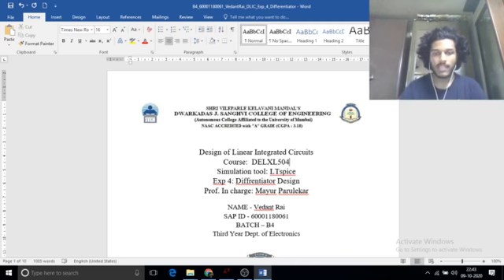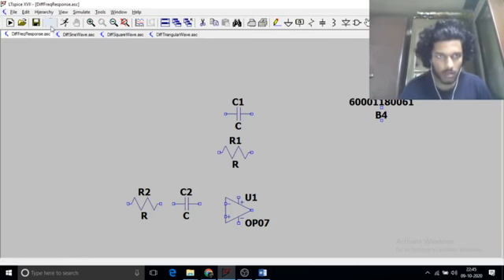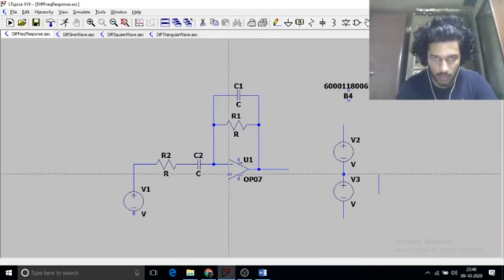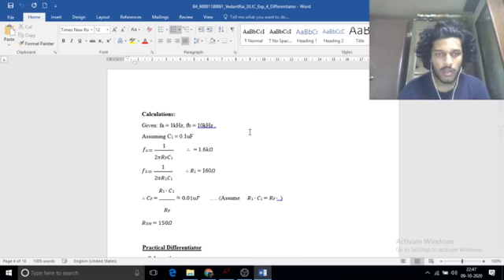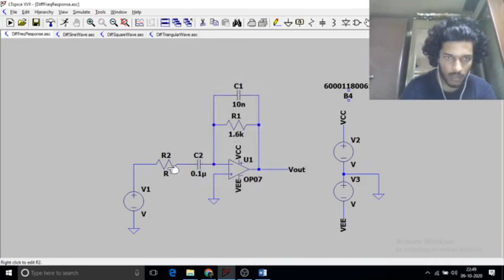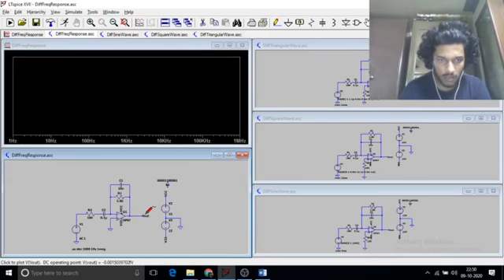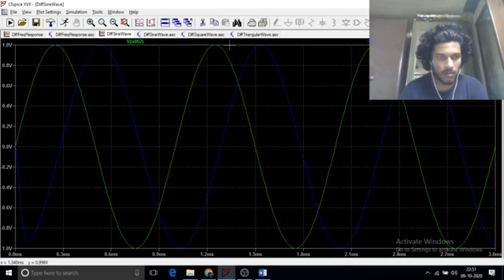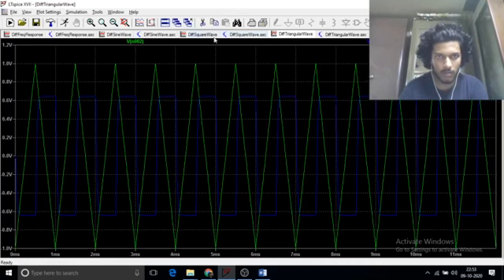Design of Differentiator using OpAmp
DLIC Exp No. 4
Name: Vedant Rai
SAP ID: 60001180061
Batch: B4